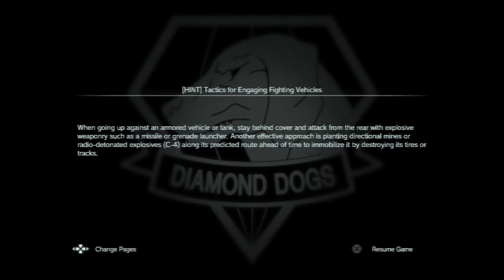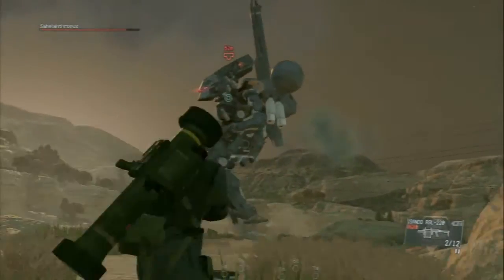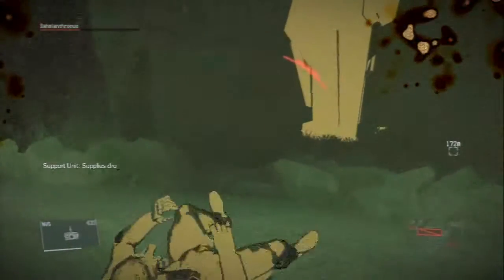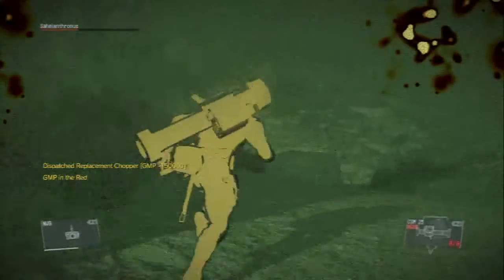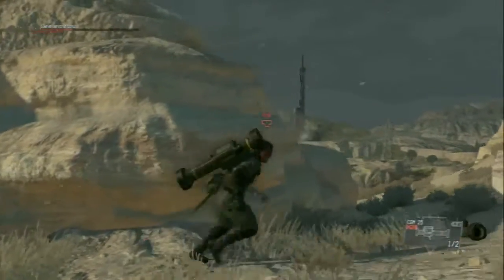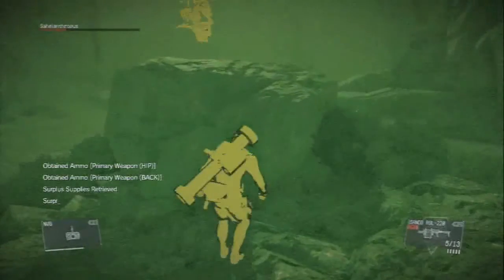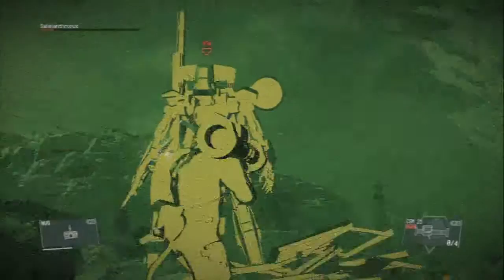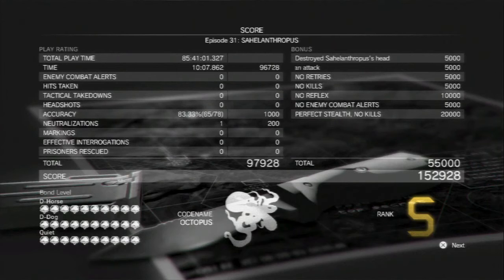Metal Gear Solid 5 Phantom Pain Mission 31 Sahelanthropus S Rank Audio Commentary